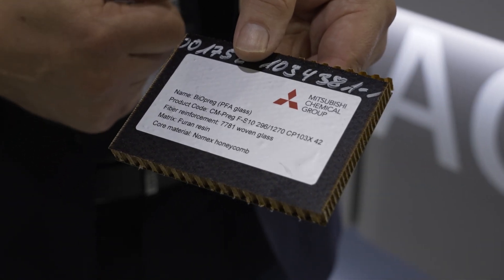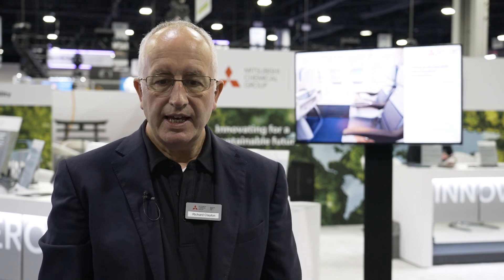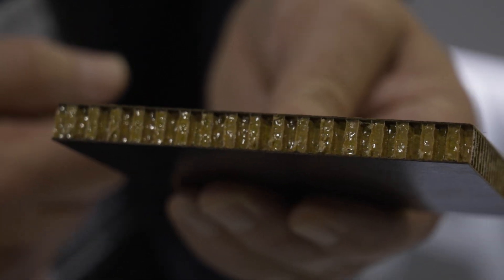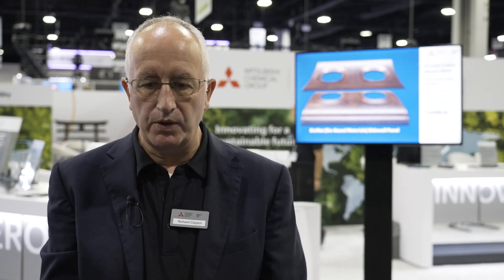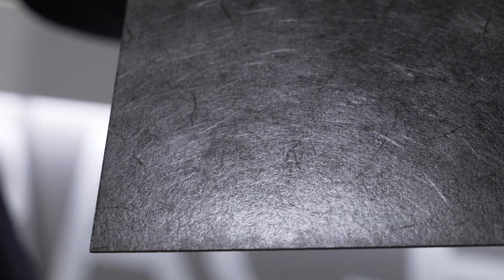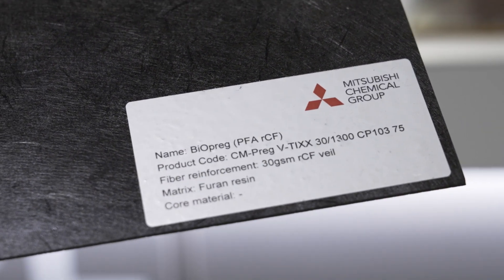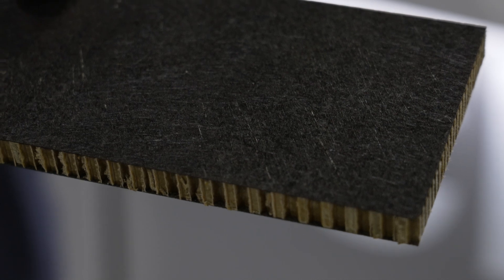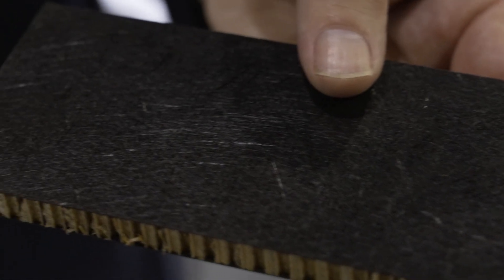BIOpreg PFA Glass for Aerospace Manufacturing with Mitsubishi Chemical Group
BIOpreg PFA glass for aerospace manufacturing as seen at the Mitsubishi Chemical Group booth at CAMX.

About CompositesWorld: CompositesWorld is the source for reliable news and information on what’s happening in fiber-reinforced composites manufacturing. Through our monthly magazine, e-newsletters, digital content, market research and events, we connect manufacturing leaders to reliable, accessible information about processes and trends across the global composites manufacturing industry. Our coverage digs into what’s new and trending in composites design, tooling, materials and fabrication, and we share the stories of how these materials and processes come together in real-world applications for end markets like aerospace, automotive, marine and wind energy.